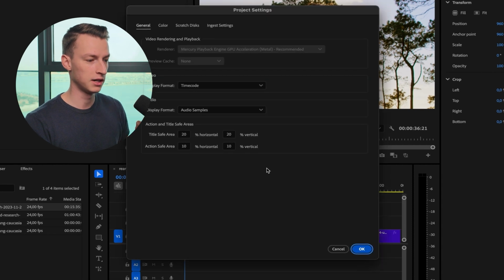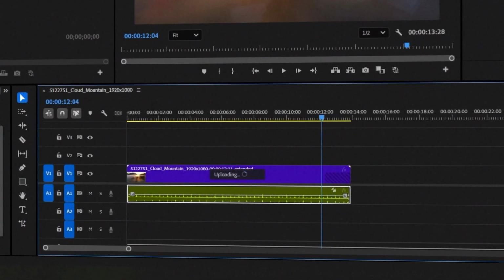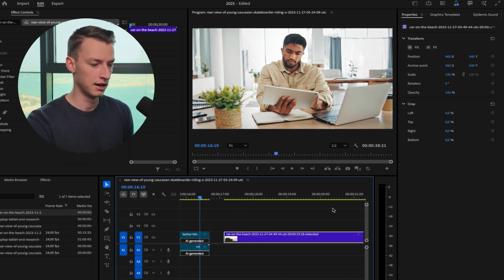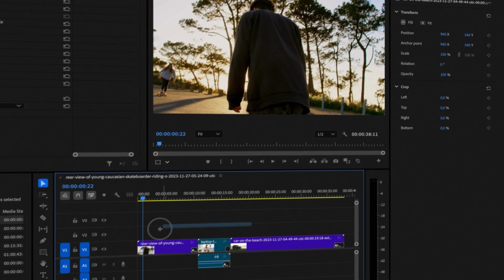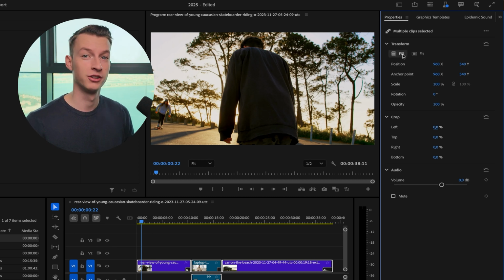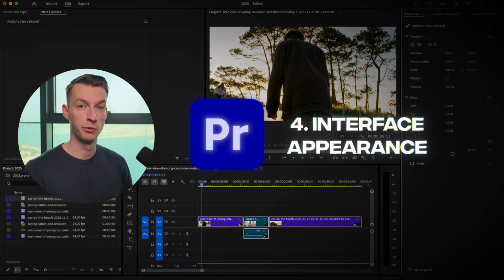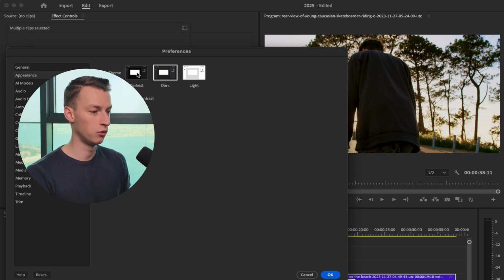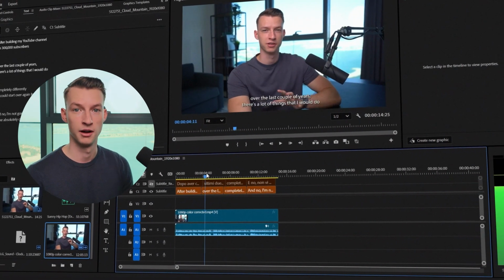Premiere Pro 2025 UPDATES: This New AI Feature is HUGE!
In today's video we're looking at some of the new updates with Premiere Pro 2025. Hope you like it, cheers!

💻🚀Learn video editing & social media growth in my Editing Academy

VINCE